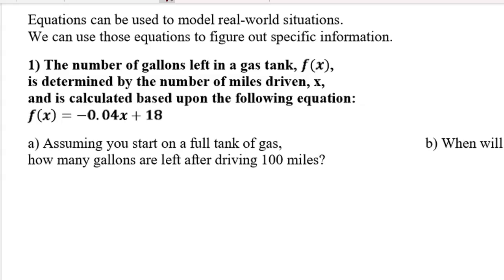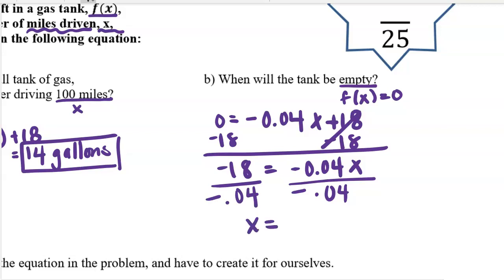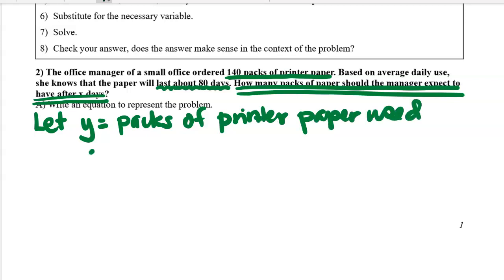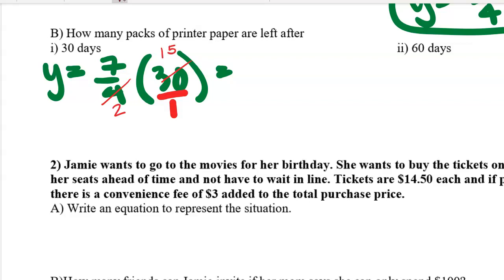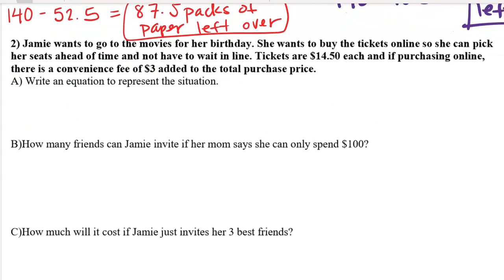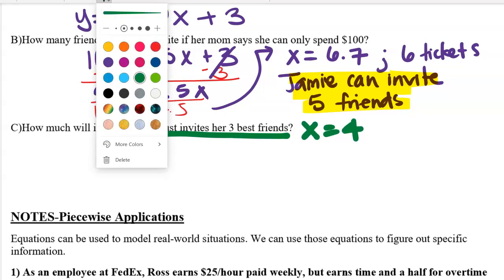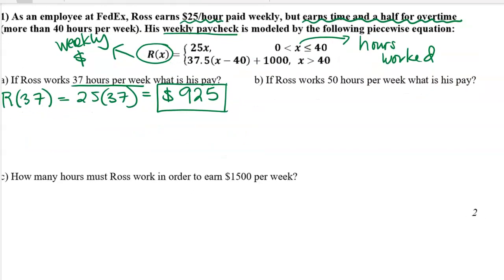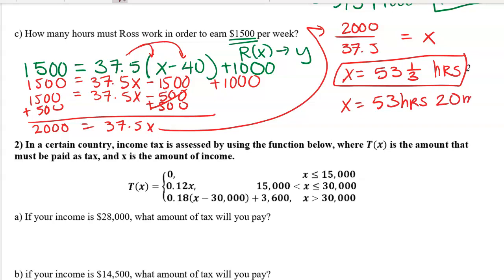Alg 2 Linear Application and example 1 of Piecewise notes (live) p1